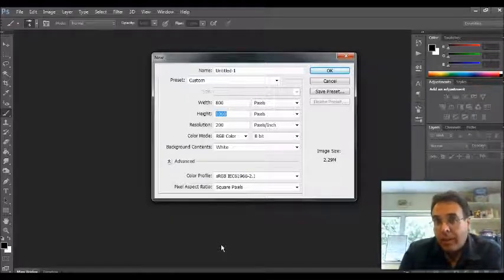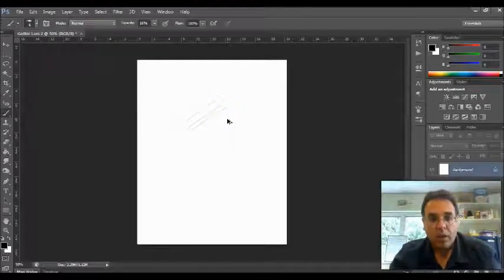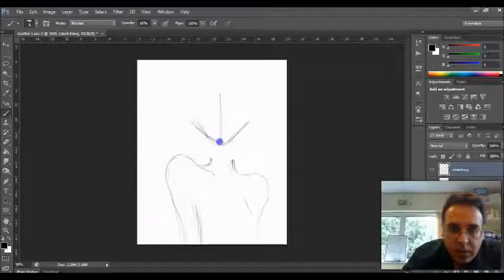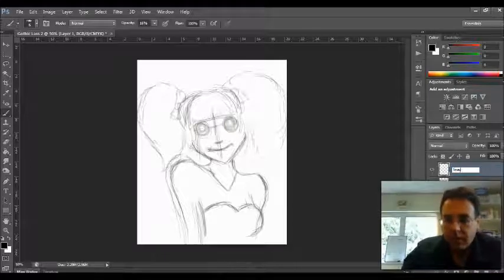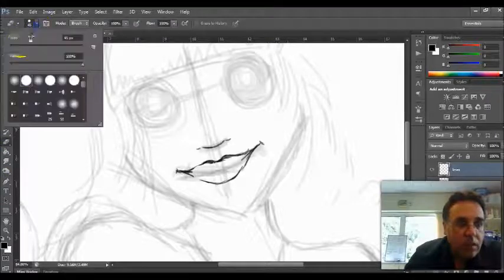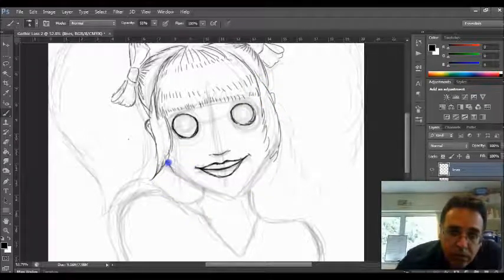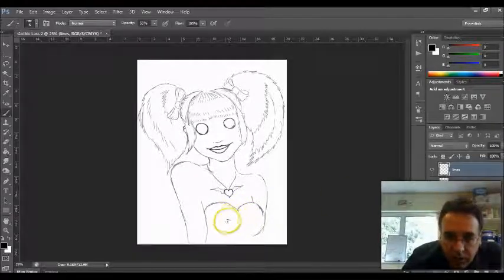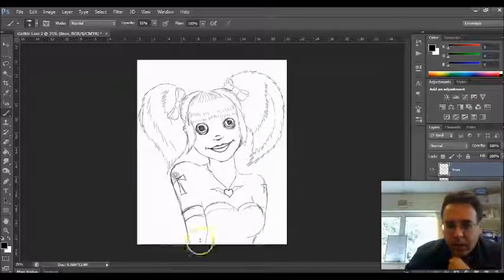Paul's tutorials photoshop basic sketching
Part 1 of a potential series of tutorials showing you how to use photoshop to do some cool stuff.

If you like... then click like...

Software - Photoshop CS5

Wacom Bamboo Tablet

(when I get round to actually doing some)

background intro loop courtesy of movietools.info
video created in live moviemaker

Thank your faces for watching